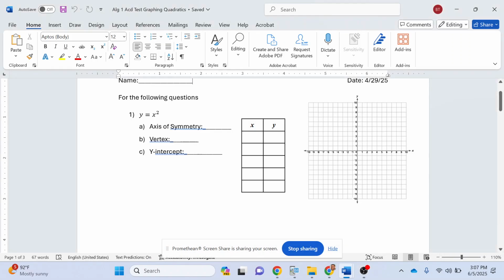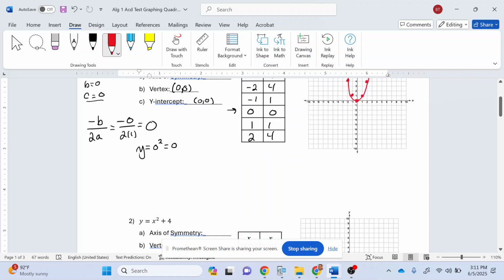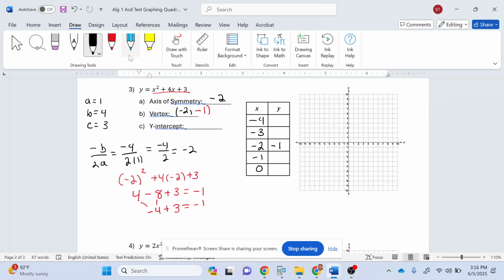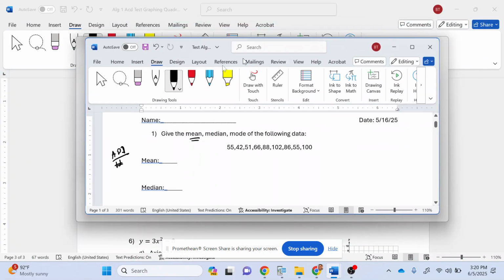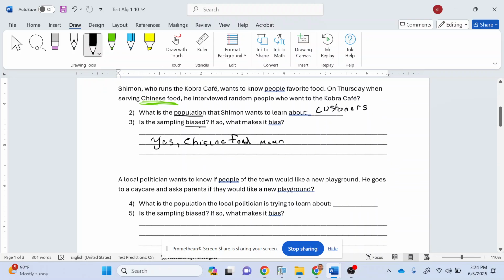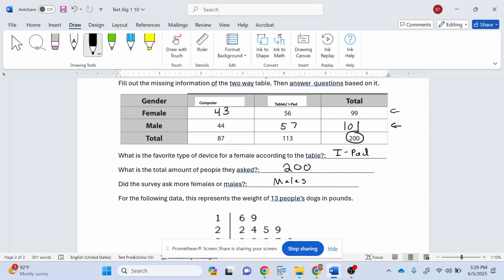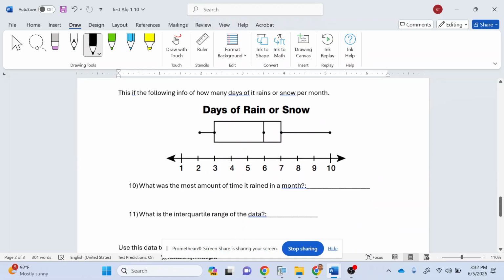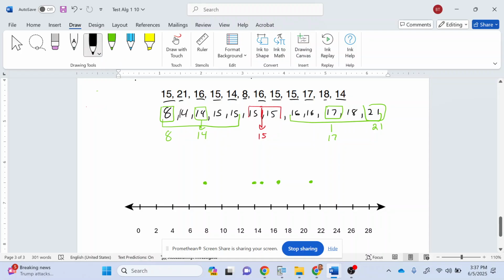Alg 1 Final Review part 2 2025